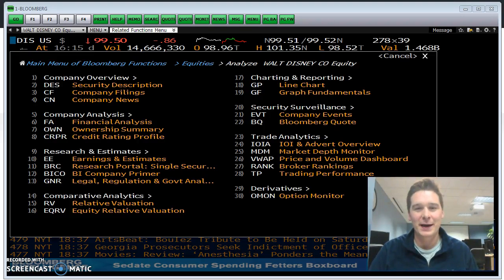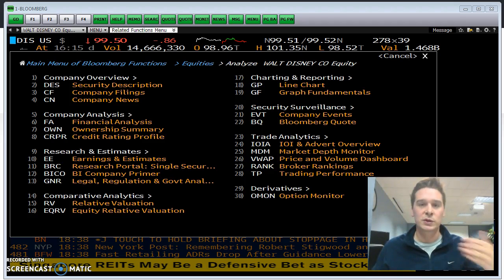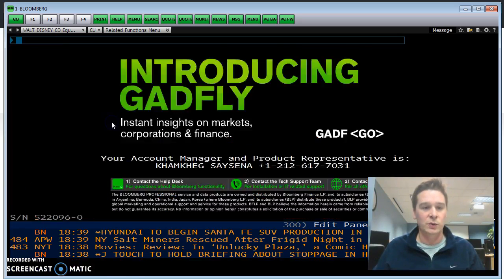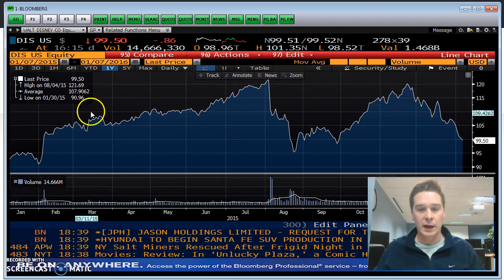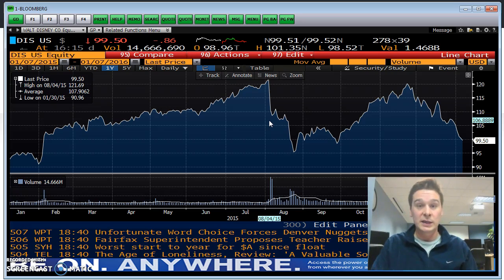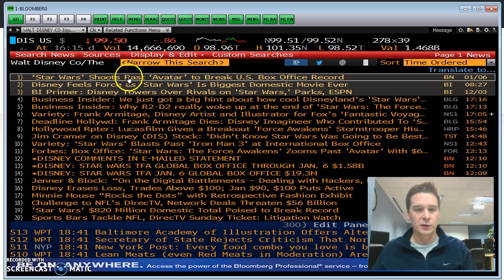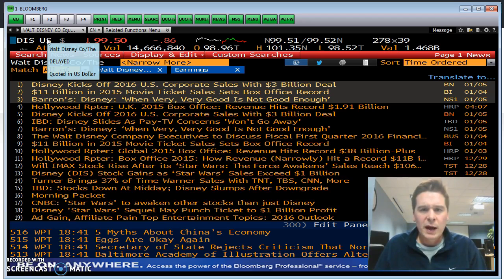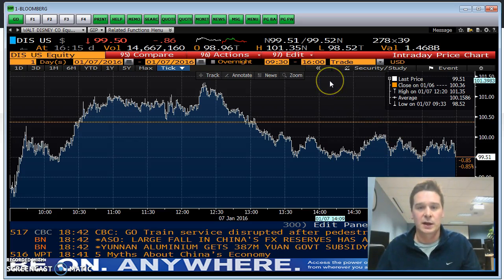Bloomberg Terminal Stock Research: GP screen & Company News